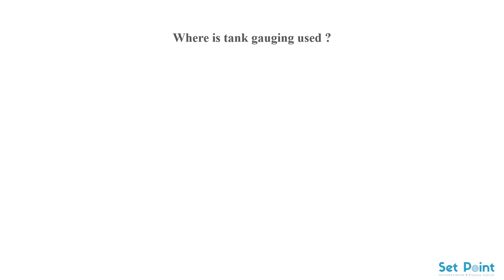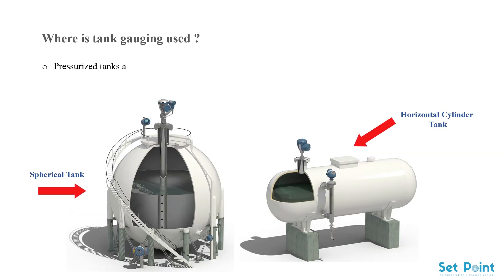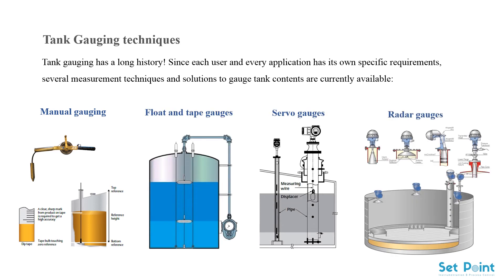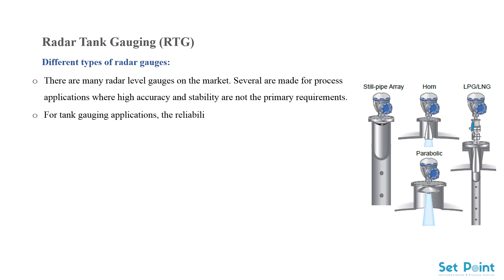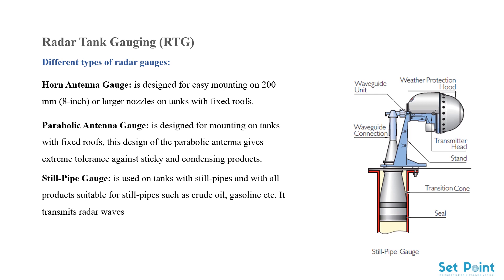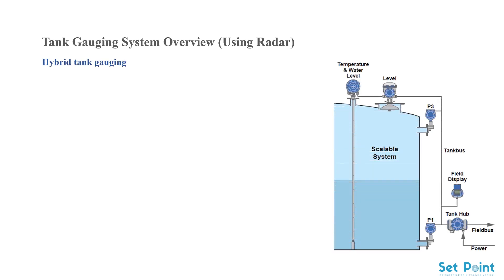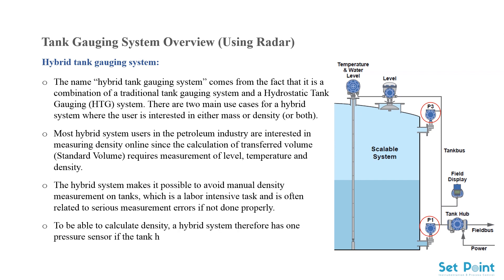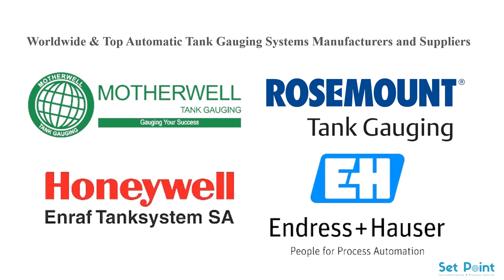What is automatic tank gauging system?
In this tutorial today we will discus tank gauging in general and automatic tank gauging system (ATG), focusing on Radar (RTG).